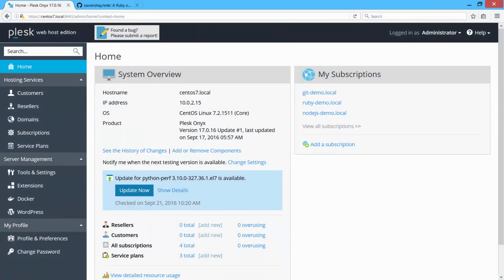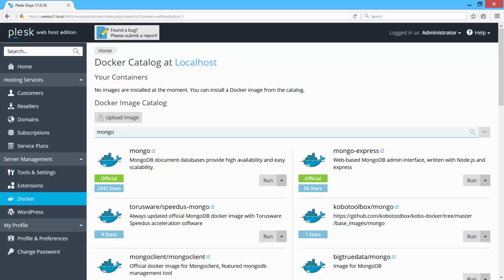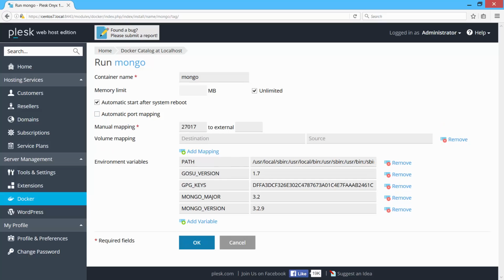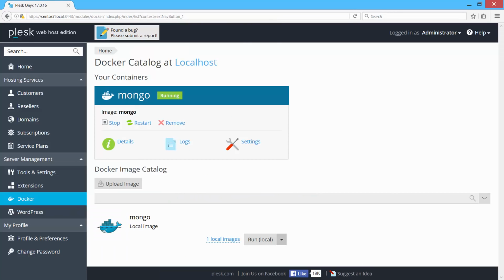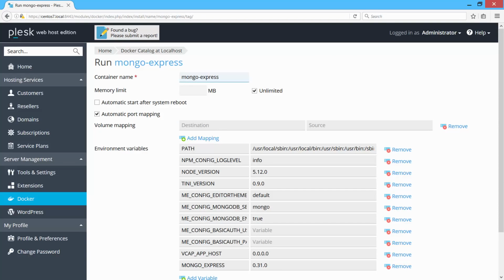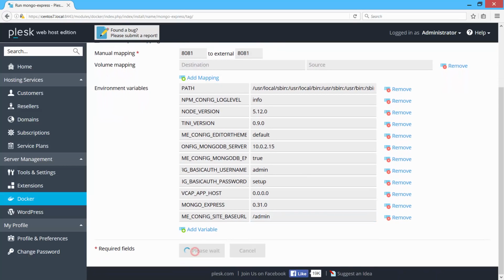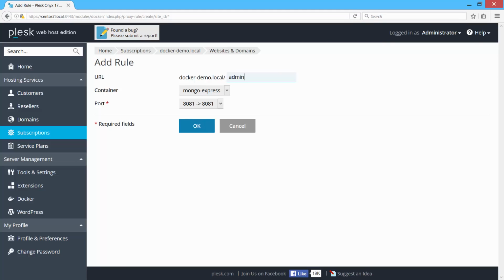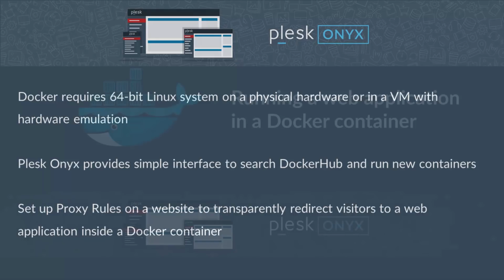How you Run Web Applications in Docker Containers Plesk Onyx